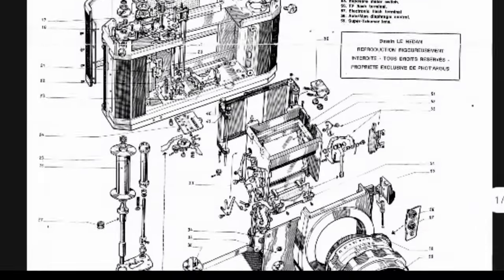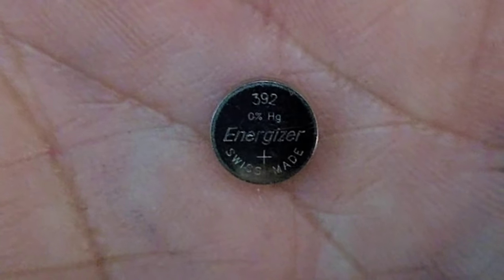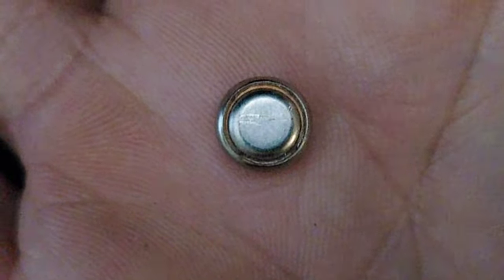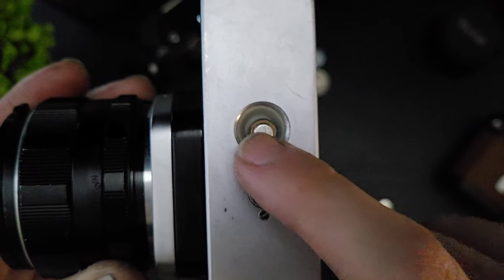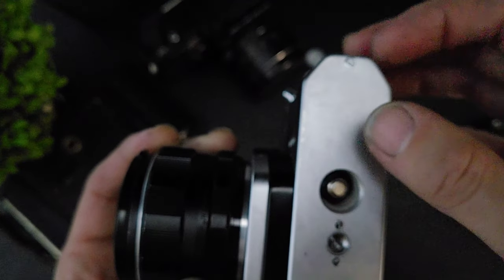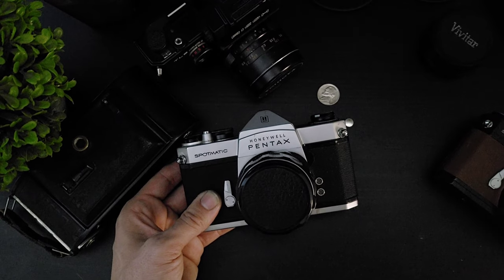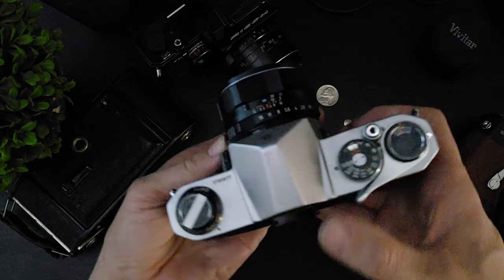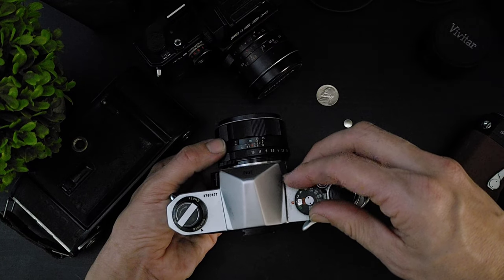Asahi / Honeywell Spotmatic Battery Replacement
wanted to another quick and to the point how to video on replacing the battery in a Spotmatic. I still occasionally load it backwards because it is backwards from the standard.